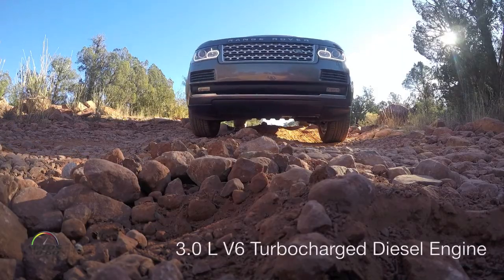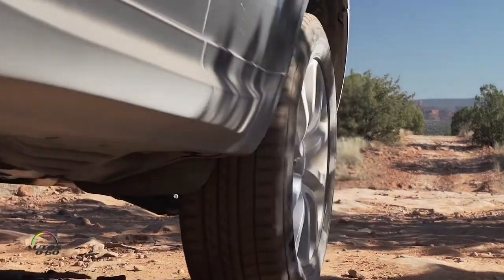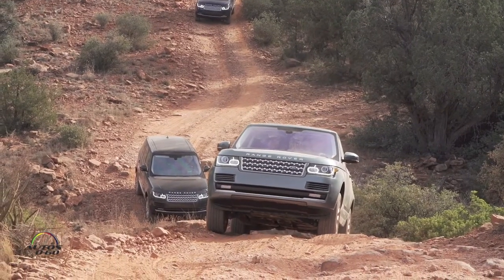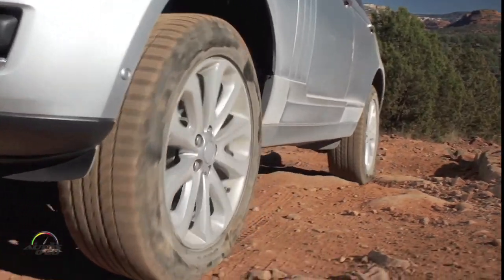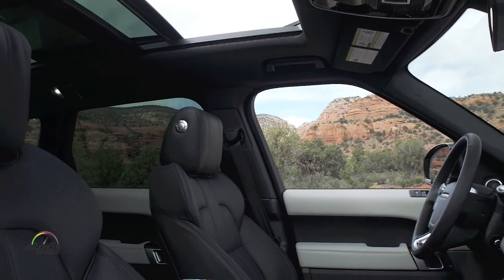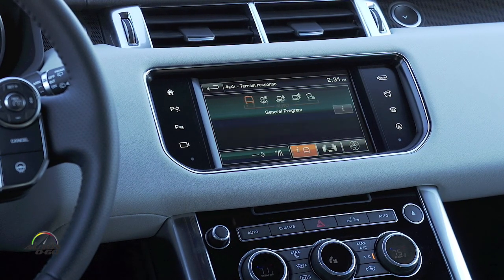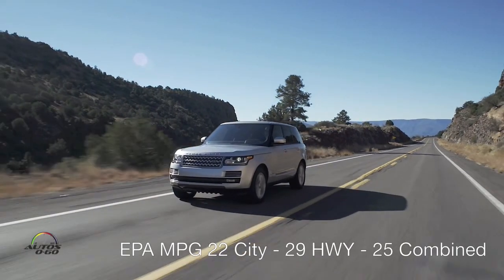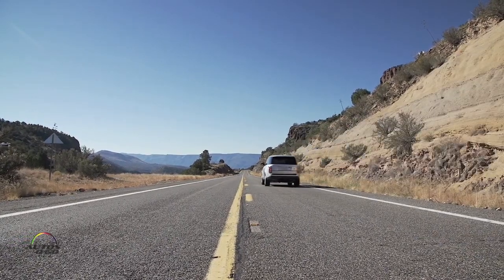2016 Range Rover Td6 1st. drive with Chief Engineer, Peter Wright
Land Rover will offer consumers the option of fuel efficient diesel powertrains in two 2016 model year luxury SUVs, the Range Rover and Range Rover Sport.

The Range Rover Td6 and Range Rover Sport Td6 SUVs will deliver 25 miles per gallon combined1, a 32 percent improvement over the supercharged V6 gasoline engine, and reach a high of 29 miles per gallon on the highway.

The two new luxury diesel SUVs debuted at the 2015 North American International Auto Show and go on sale Fall 2015.

Land Rover has employed a combination of new and proven innovative technologies to bring North American customers an engine with exceptional refinement, efficiency and performance.

The 3.0-liter Td6 turbocharged V6 diesel engine delivers effortless performance thanks to 254 horsepower and a low-end torque output of 440 lb-ft. Peak torque arrives at 1,750rpm in the Td6 while the gasoline V6 produces its 332 lb-ft at 3,500 rpm.

This high torque output at low RPM, makes the diesel Range Rover and Range Rover Sport models particularly well suited to towing heavy loads and off-roading where reaching maximum torque at a lower gear is extremely beneficial.

Similarly, the low-end torque of the Td6 allows the vehicles to deliver 0-60 acceleration times comparable to the higher horsepower V6 gasoline models.

The Range Rover Sport Td6 and Range Rover Td6 accelerate from 0-60mph in 7.1 and 7.4 seconds3 respectively, compared to 6.9 and 7.1 seconds for gasoline V6 models.

EPA fuel economy figures for the Range Rover Sport Td6 and Range Rover Td6 of 22 mpg (city), 29 mpg (highway) and 25 mpg (combined) represent significant gains over traditional gasoline alternatives.

The combined figure equates to a 32 percent improvement over the gasoline V6 engine. Total range increases to 658 miles, a gain of 8.0% for the Range Rover Sport and 3.3% for the Range Rover.

These improvements underline a dedication to meeting and exceeding the expectations of luxury SUV consumers. Both the Range Rover and Range Rover Sport have seen significant advancement in fuel efficiency, technology, and design.

As part of a complete model redesign for the 2013 and 2014 model years, the Range Rover and Range Rover Sport respectively, have moved to all-aluminum platforms, gained the option of V6 engines and have had significant design changes in an effort to continuously improve Land Rover product offerings. With the addition of Td6, Land Rover is advancing these vehicles even further.